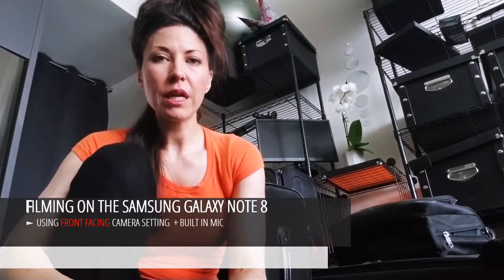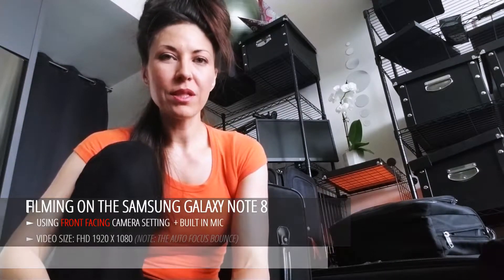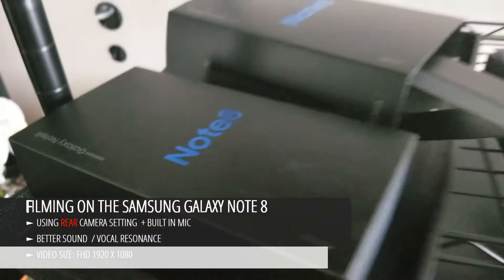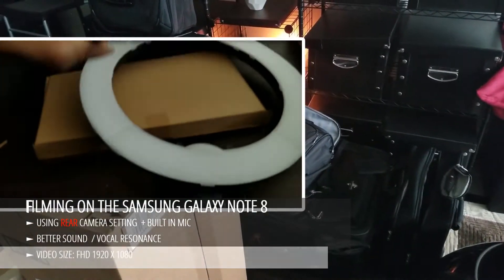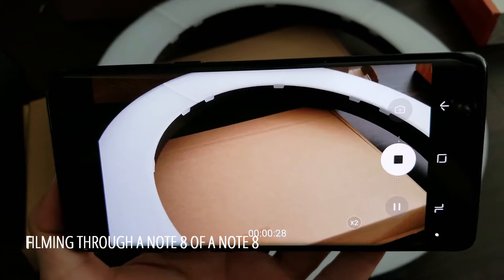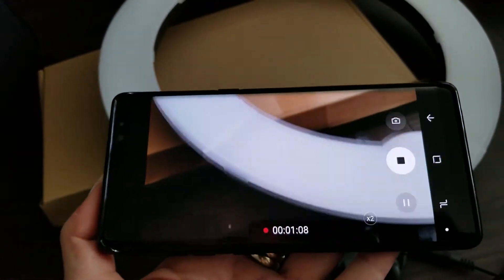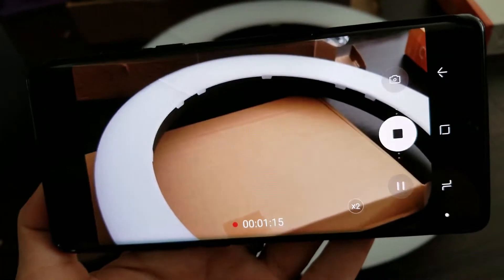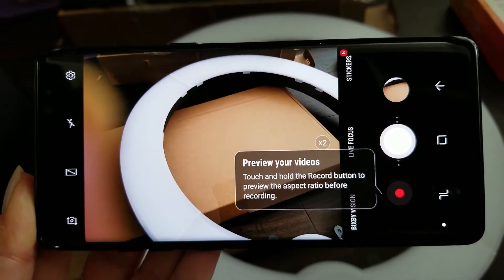Samsung Galaxy Note 8 Video and Audio Demo with Bianca Te Rito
Guys! Super cool surprise this little beastie arrived a week early before the actual release date...wahoo! Was excited for the video and camera on this little beastie - so quickly shot some demo footage for you!  Also, this vid snippet is from a new Studio + Tech Gear vid I've just shot for you - so look out for that in the coming week.

Guys, all my gear is non-sponsored and paid for with my own earned dollar-bills yo!

As you know I vlog a lot on my smartphone. Pre this date I was filming on a Galaxy Note 4 - so I kinda know my way this product...prior to that I was vlogging on a LG G2 Smartphone see the review

INITIAL THOUGHTS:  on the Samsung Galaxy Note 8

■  Auto Focus bounces around a bit on the front facing camera. There is a function in the camera settings to turn on "Tracking AF" which concentrates on and tracks the subject - hopefully without the "bounce"

■  When the lens is not level - i.e. tilting down there does tend to be a lot of "noise" i.e it looks grainy - you'll need to fix this in post

■  Love the audio - built in MIC -  good for vocal resonance

■  Seems to perform well in low / average  day light

■  Films in 1:1 mode - great! I often needed this ability for my "edited" IG videos - now I can shoot in square -size directly on this phone without black bars / resizing etc

VIDEO SIZE (REAR)
I mainly film in FHD 1920 x 1080 but the sizes go up to:

UHD: 3840 x 2160
QHD: 2560 x 1440
FHD (60fps) 1920 x 1080
FHD: 1920 x 1080
18:5:9 2224 x 1080
1:1 1440 x 1440
HD: 1280 x 720
VGA: 640 x 480

And there is palm flash and voice control to start filming or for photography.

If you are new WELCOME! I share life experiences, travel, road-trips, adventures around the USA, fitness, well-being, behind-the-scenes, studio, filming fun, laughing and having a good time with life no matter what it throws!

My motto is "Strong mind, Strong Body, Strong life". If that sounds like you join me!

Also, hit the "notify" bell so you'll be the first to know when a video goes live (otherwise you might miss out on seeing my video uploads)

HAVE QUESTIONS?

😊 For more FREE comprehensive guides to help you with your video presentations

😊 Or sign-up to get tips and resources delivered to your inbox

😊 Canon VIXIA HF M41 Full HD Camcorder

😊 Lights ePHOTO Softbox kit

😊 Rode VMPR VideoMic Pro R with Rycote Lyre Shockmount

😊 Backgrounds/ Backdrops

This vlog is filmed on a Samsung Galaxy Note 8 Smartphone

100% tried and tested all opinions are my own. If you click on these links and buy, I receive a small % of the sale (at no extra cost to you). You are free to use these links or not. If you do use my links, I appreciate your support.